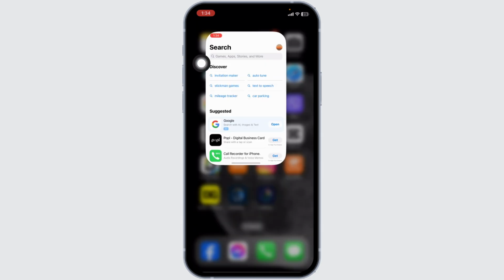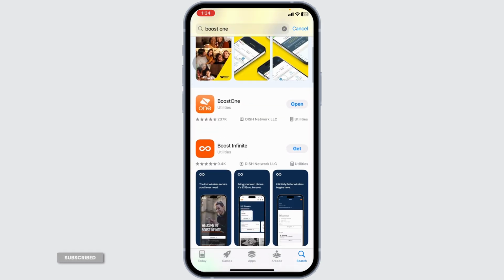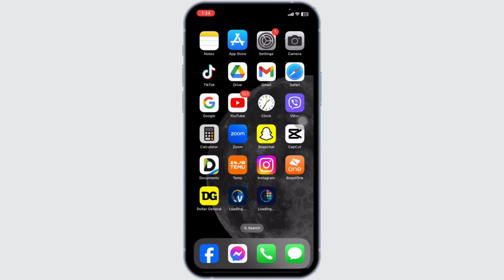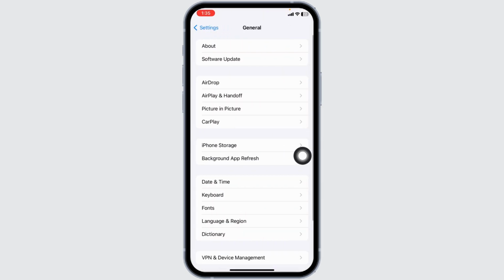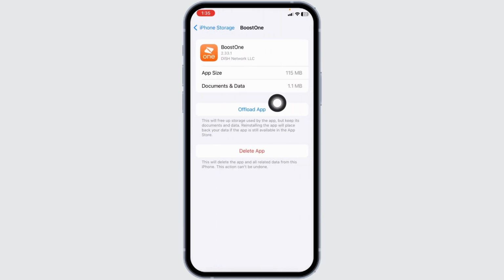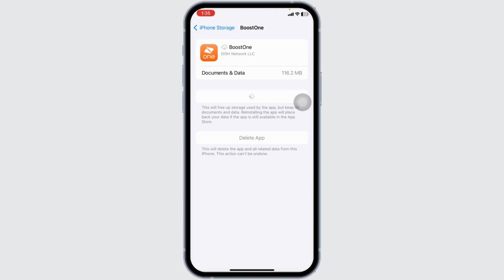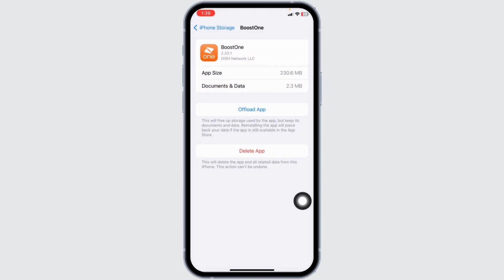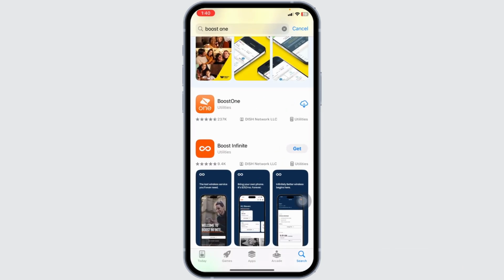BoostOne App Not Working: How to Fix BoostOne App Not Working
Tutorial On How To Fix BoostOne App Not Working

Welcome to Official Help Desk! In this video, we'll guide you through the steps to fix the BoostOne app when it’s not working. Follow our troubleshooting tips to get your BoostOne app running smoothly again!

🔑 Topics Covered:
1. **Introduction to BoostOne App Issues**: Brief overview of common problems users face with the BoostOne app.
2. **Checking Your Internet Connection**: How to ensure your device has a stable internet connection.
3. **Restarting the BoostOne App**: Step-by-step guide on how to restart the app properly.
4. **Updating the BoostOne App**: Instructions on how to check for and install the latest updates for the app.
5. **Clearing Cache and Data**: Tips on clearing the app’s cache and data to resolve performance issues.
6. **Reinstalling the BoostOne App**: Guide on how to uninstall and reinstall the app for a fresh start.
7. **Contacting BoostOne Support**: Information on how to reach out to BoostOne support for further assistance.

🕒 Timestamps for Easy Navigation:
0:00 - Introduction
0:05 - How to Fix BoostOne App Not Working
0:10 - Steps to Troubleshoot BoostOne App Issues